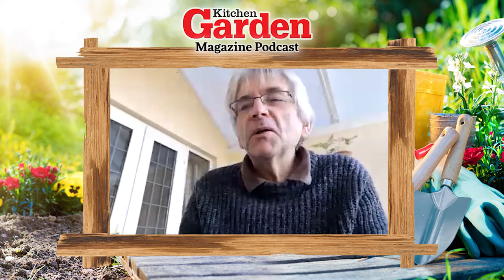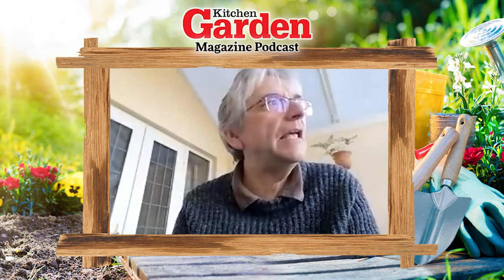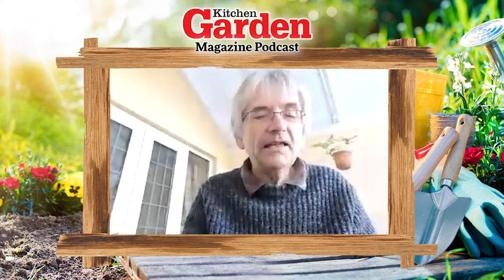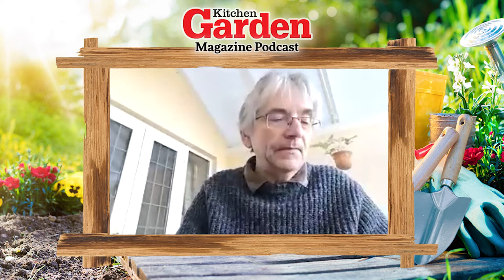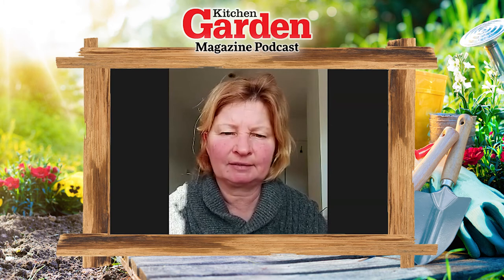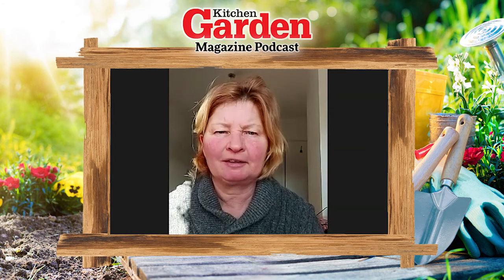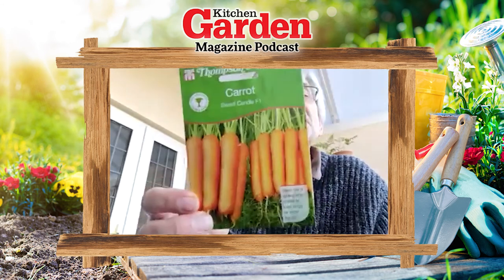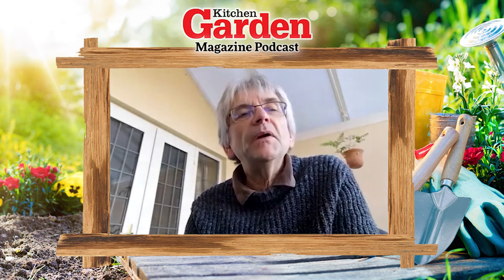Ready Steady Sow | Kitchen Garden Magazine Podcast 94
On your marks, get set, SOW! This week, Steve, Emma and Tony are busy preparing for what they're going to grow this season. So they've gathered together online to discuss which seed varieties they're going to sow. This includes Machu Picchu, Green Nutmeg and and Ernie's Big Eye (seriously).